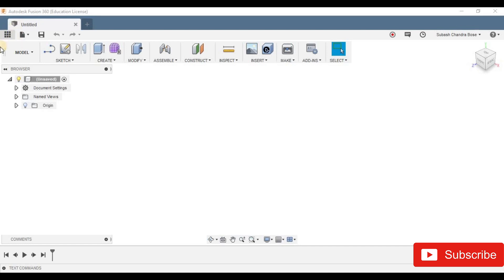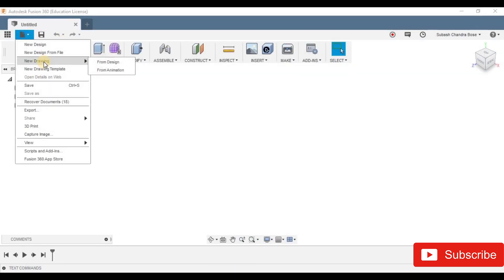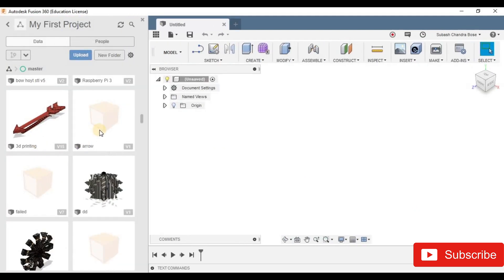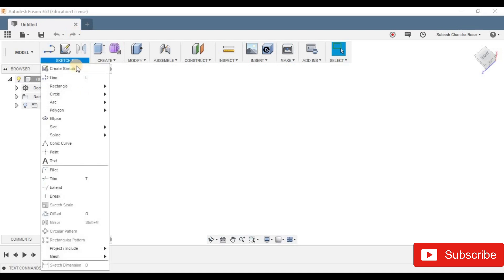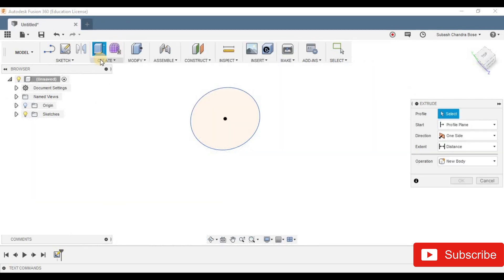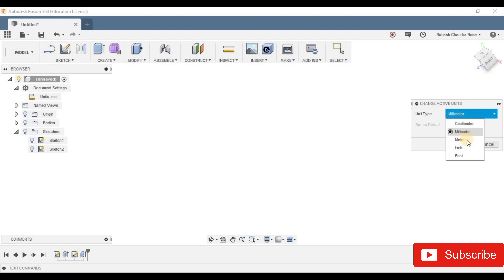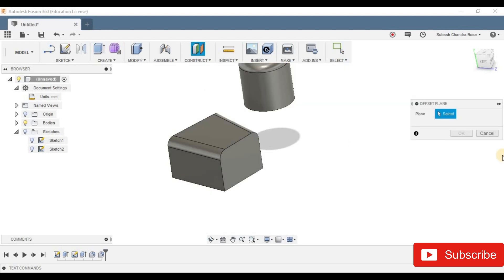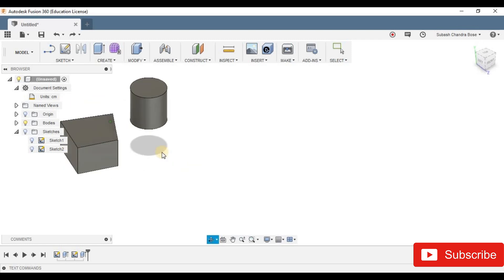basics of fusion 360 cam & cad | Tamil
check out this channel for amazing videos
on fusion 360 :

{ don't hesitate to ask question }